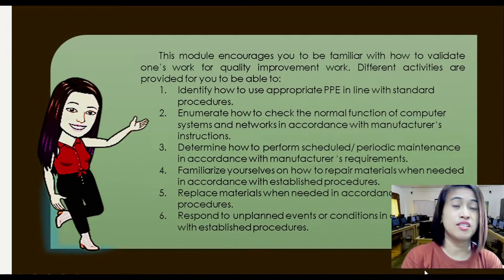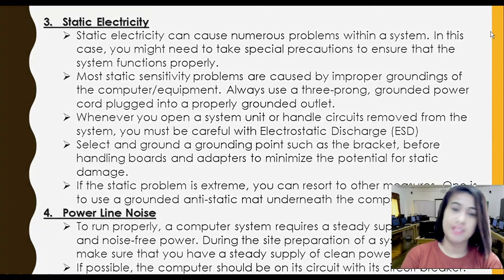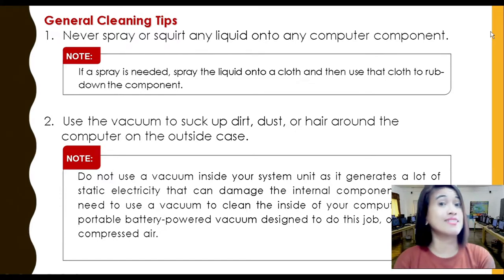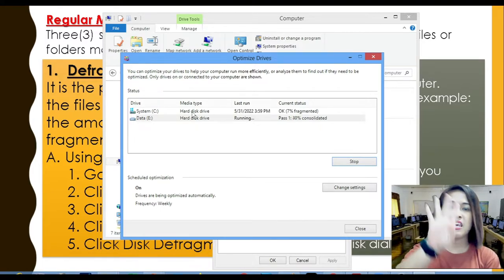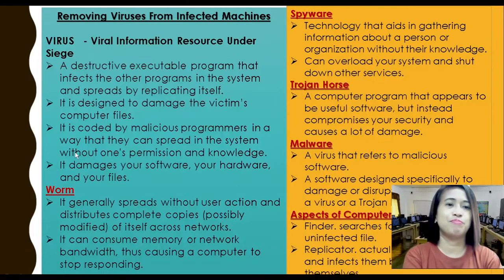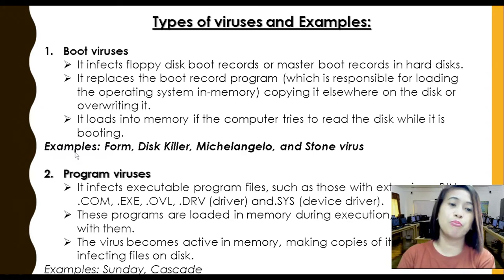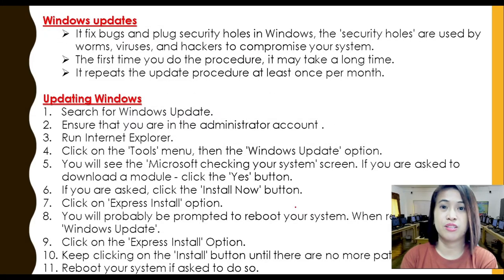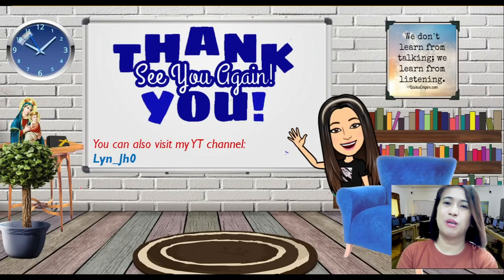Maintain Computer System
Computer Systems Servicing 9